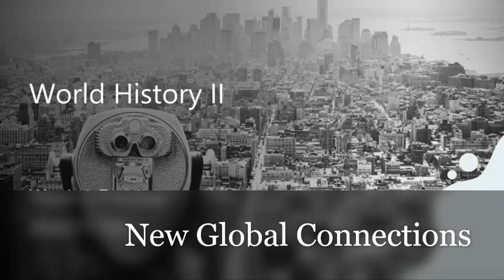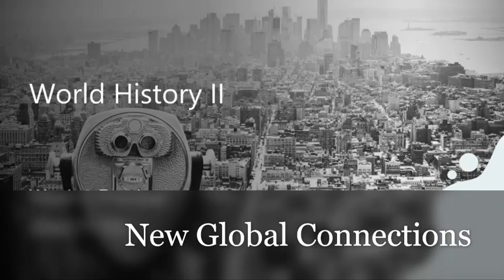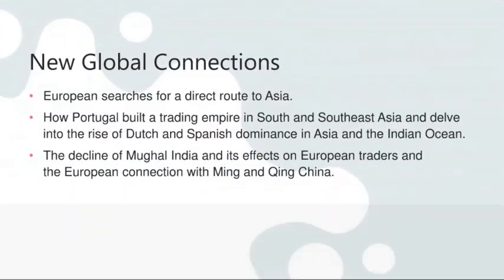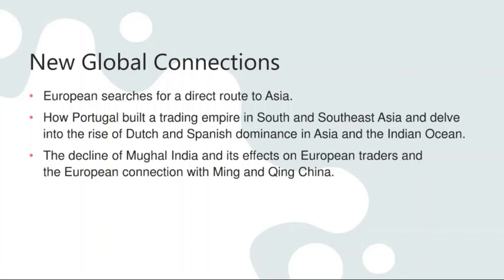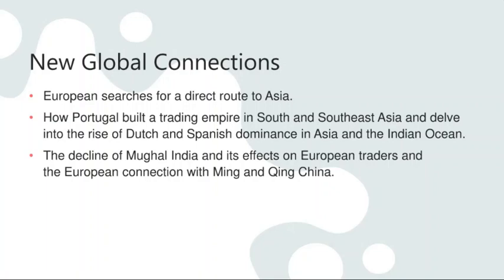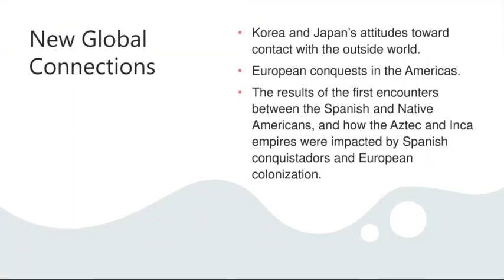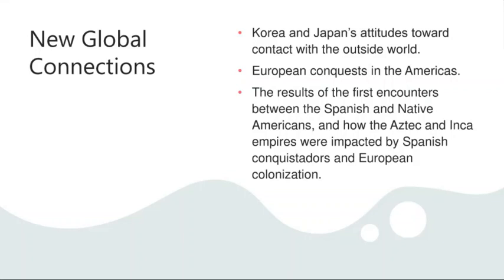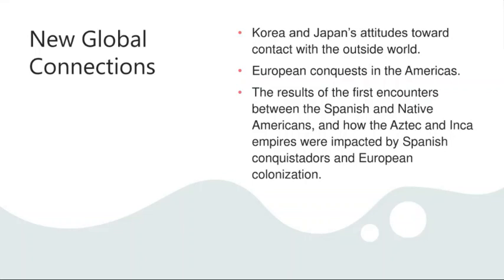Week 2 World History II Grade 11 - by Mr.Ahmad Abu Rashed